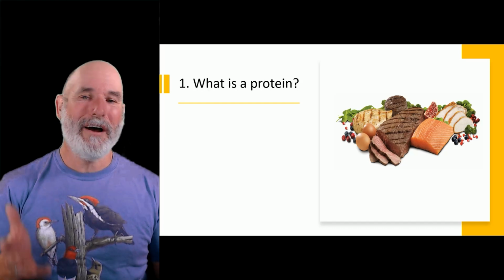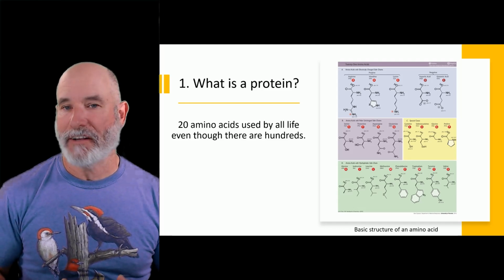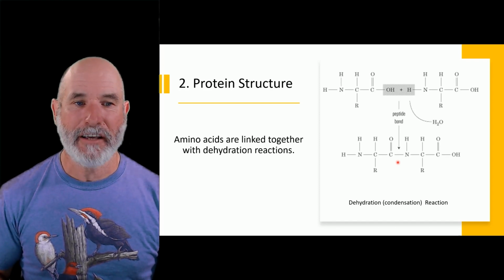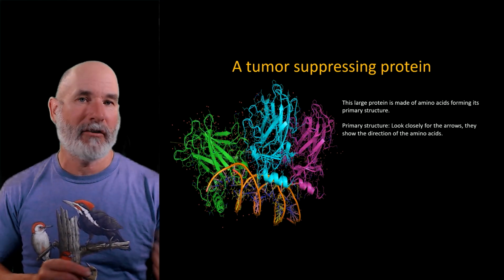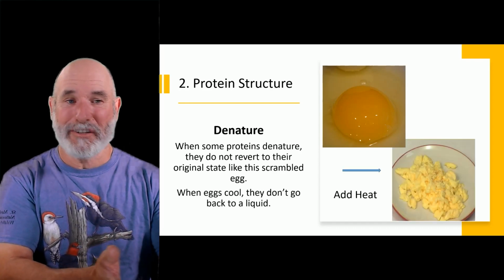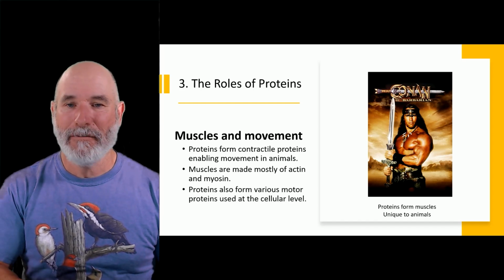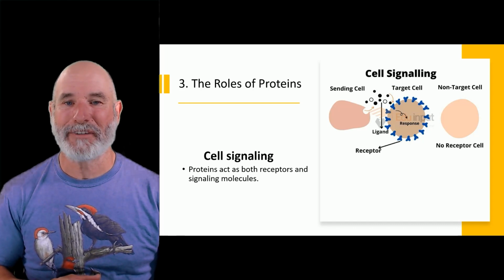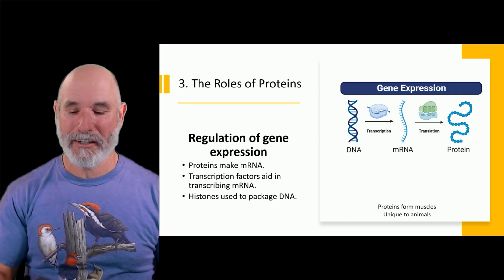Introduction to Proteins (2024 Update)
I explain what a protein is, their amino acid building blocks, the structure of proteins (primary, secondary, tertiary, quaternary structures), protein denaturing, and the various roles of proteins in our bodies.